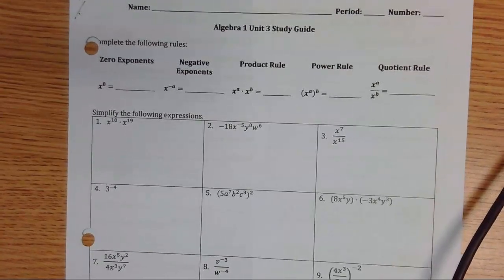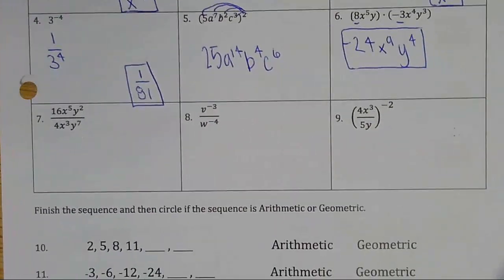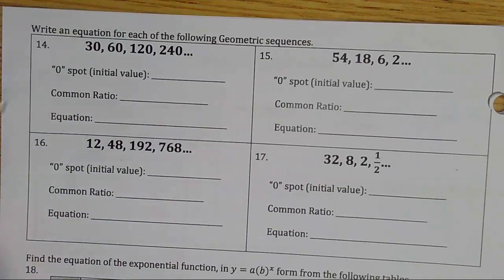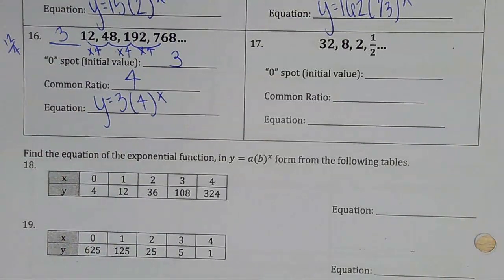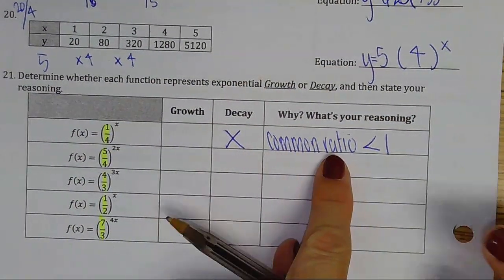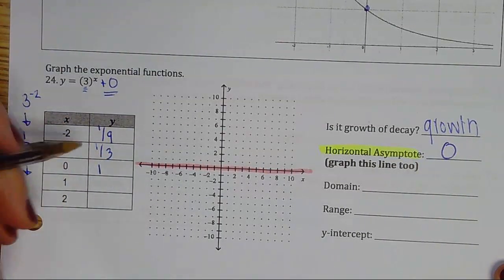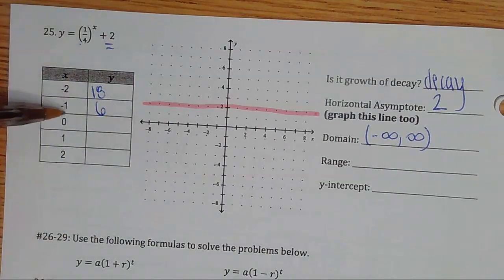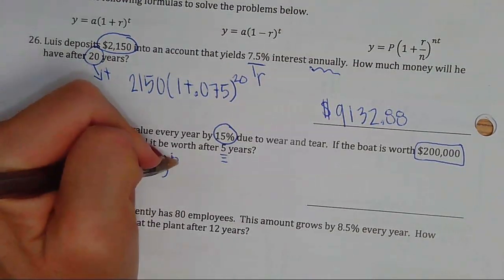ALGEBRA 1 Unit 3 Study Guide